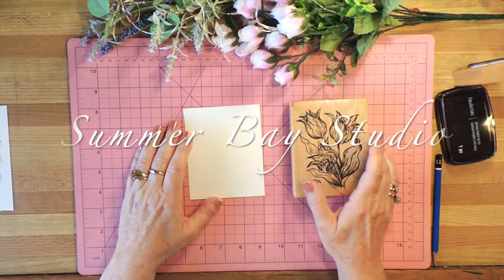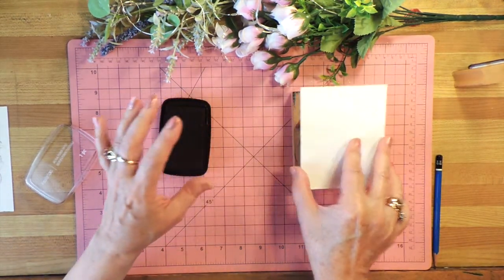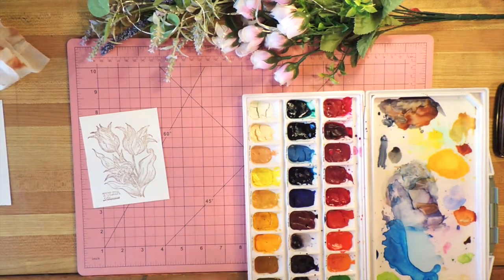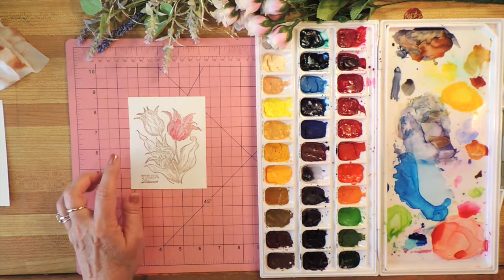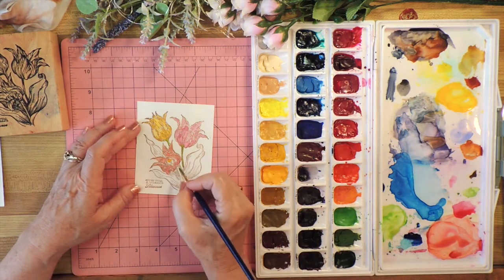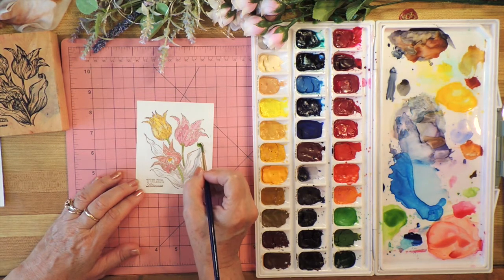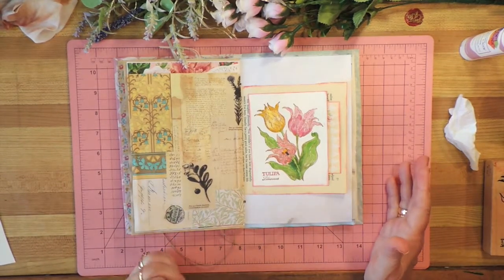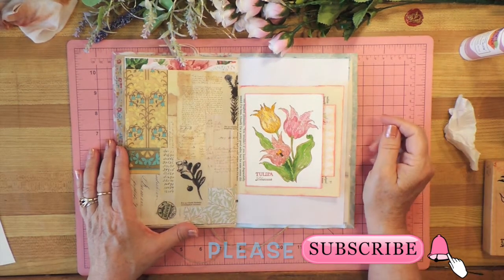Watercolor with Stamps - No Drawing Required | Tutorial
Watercolor with Stamps - No Drawing Required | Tutorial. If you love to paint in watercolors but don't like to draw, here is a perfect solution. Rubber or acrylic stamps provide the drawing and all you have to do is use your watercolor paints to add the color. It's important to use permanent or archival ink stamp pads so the water doesn't make the ink run. ***FREE PAPERS AND EPHEMERA

~Vintage French Sheet Music French Letters Newspapers CONFIDENCE COURSE Journaling Labels Tape

~RECOMMENDED ART SUPPLIESTim Hotlz Distress Ink Board Clear Tacky Glue Tec Pearlescent Watercolors Pens Stock Products Paper Brushes Paints

OTHER VIDEOS TO WATCH:PAINTING JOURNALS with ACRYLICS ON PRINTED BOOK PAGES and Roses Butterfly Journal | Altered Book Pages JOURNAL TAGS to Try NEW French Vintage Papers and Ephemera NEW French Vintage Papers Launch | Mini Journal Tutorial Part 1 Altered Book Journal Vintage French Master Board and Rose Envelope